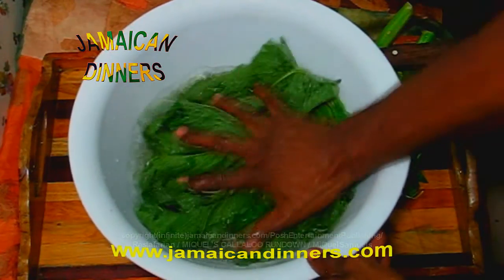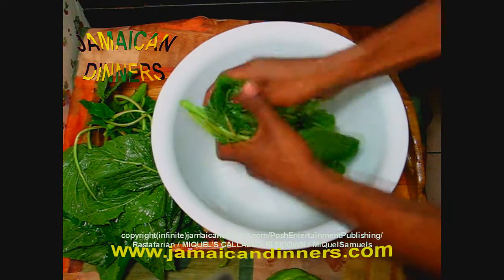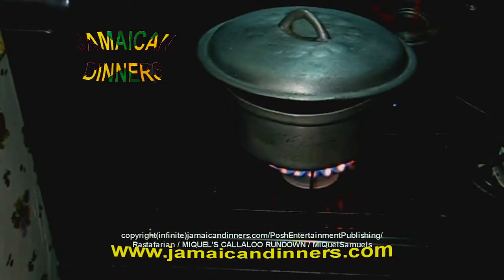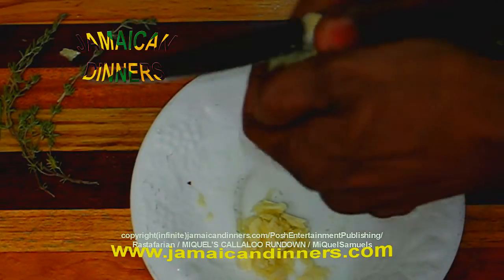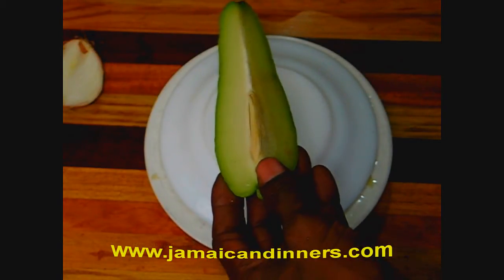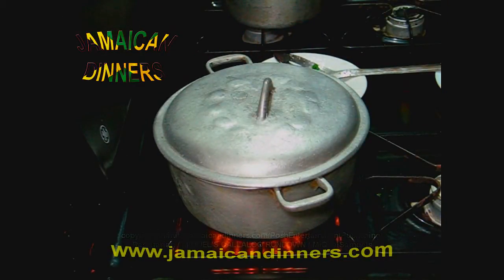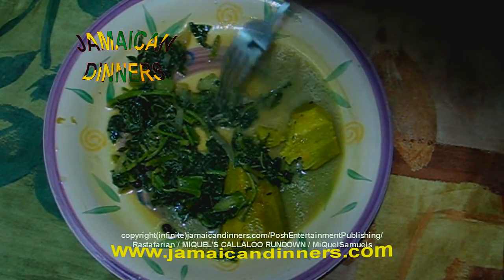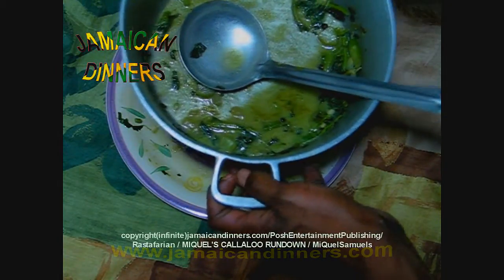MIQUEL'S CALLALOO RUNDUNG